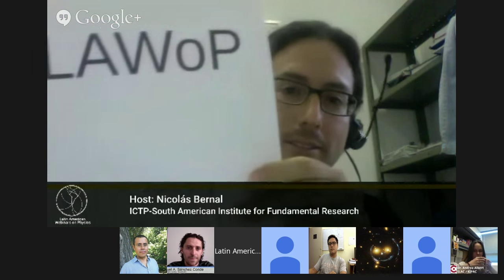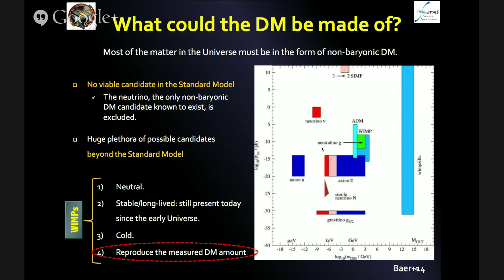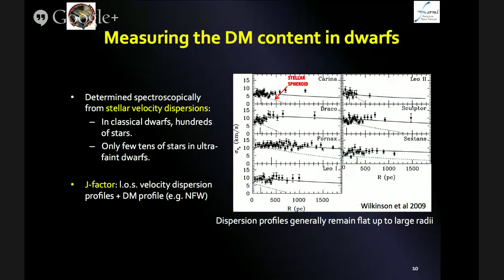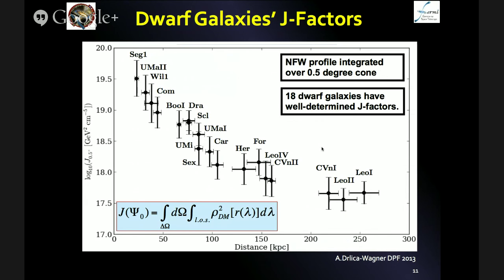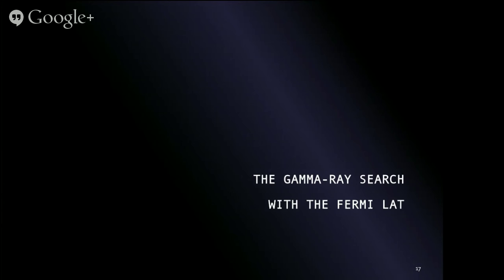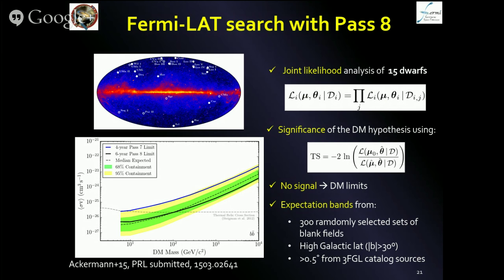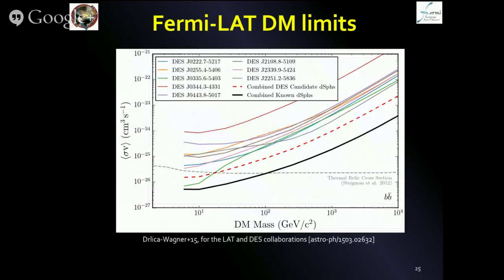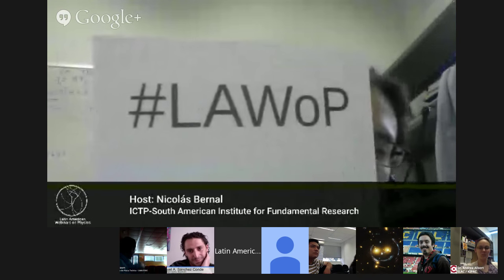[W06] A. Albert and M.A. Sanchez-Conde: Search for gamma rays from dwarf galaxies with the Fermi ...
Search for gamma rays from dwarf galaxies with the Fermi Large Area Telescope

Speakers
Andrea Albert (SLAC - KIPAC, Stanford University, Menlo Park, USA)
Miguel Angel Sanchez-Conde (Oskar Klein Centre for Cosmoparticle Physics, Stockholm, Sweden)

Abstract
Dwarf Spheroidal galaxies of the Milky Way are a compelling target for indirect dark matter (DM) searches due to their large DM content and low astrophysical backgrounds. In this talk, we will report on the search for gamma-ray emission from the annihilation of DM particles in these objects by the Fermi Large Area Telescope (LAT) collaboration. Limits derived from a stacking analysis using six years of LAT data currently provide some of the most stringent constraints on the DM annihilation cross section. In addition, we will also present the results from a Fermi-LAT DM search in the new dwarf candidates recently discovered by the DES collaboration.